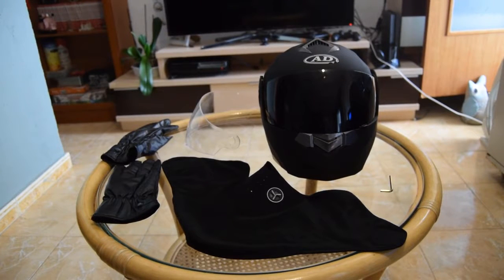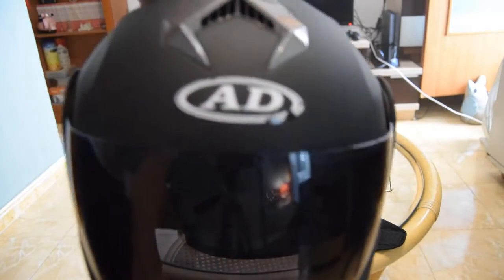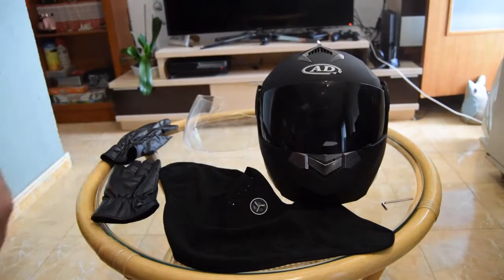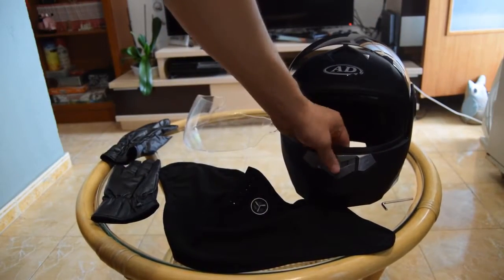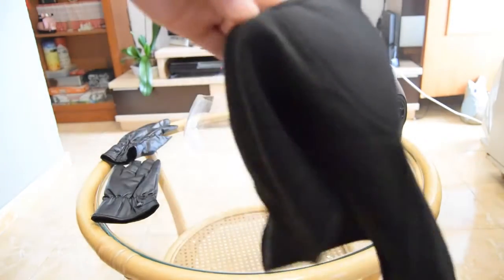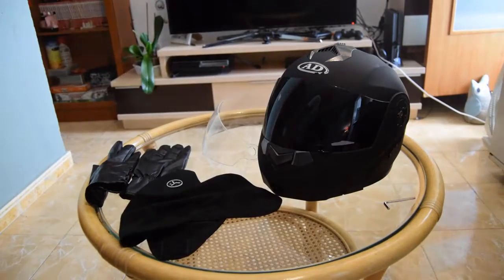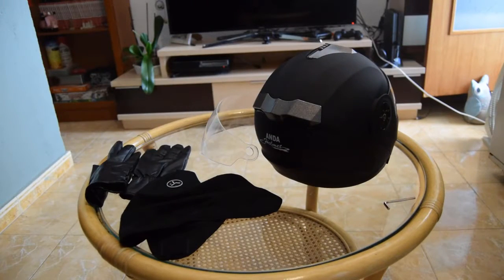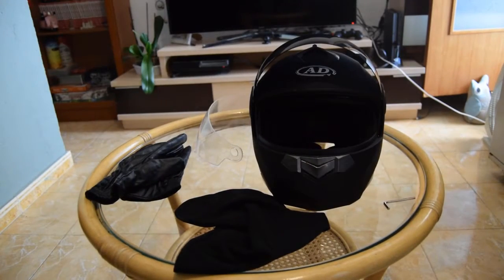I bought a helmet from Wish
bought from here, if anyone interested xD

well it seems like is made of plastic, cheap quality etc... i explain all that in the video, you just... make shure you know what you are about to buy.

Thank You Very Mouch For Waching !